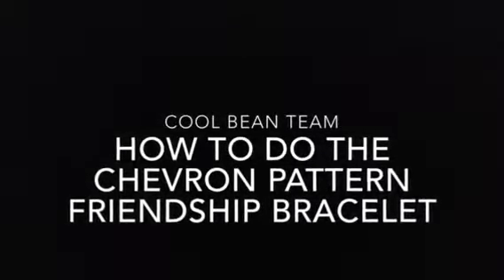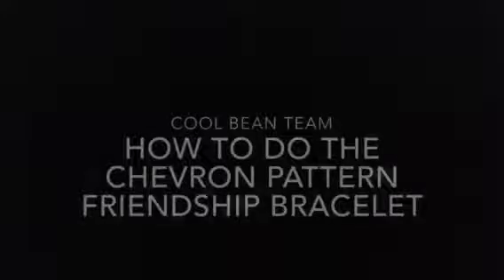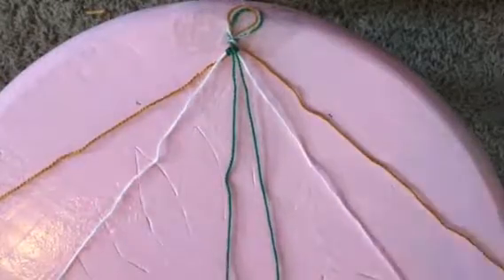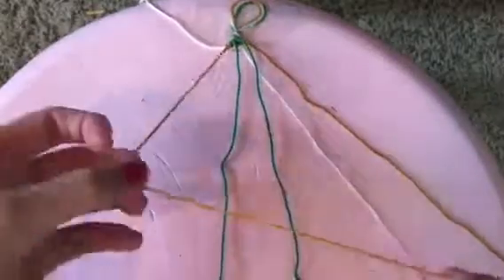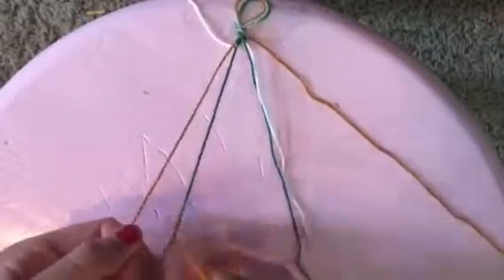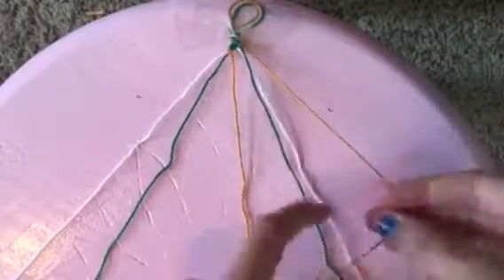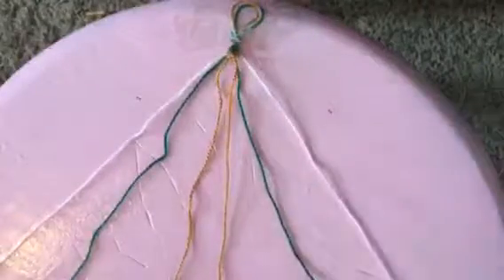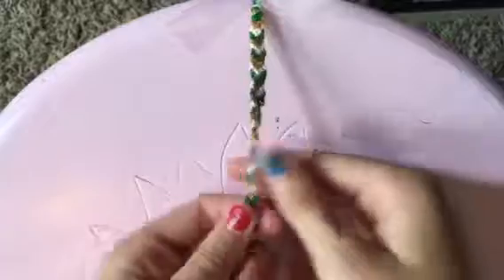How to make a Chevron Pattern Friendship Bracelet! | COOL BEAN TEAM